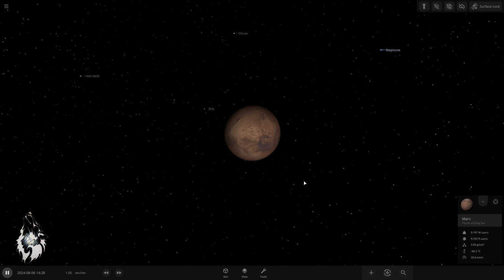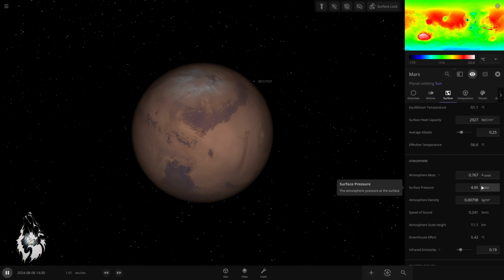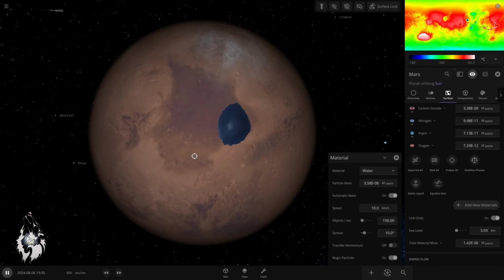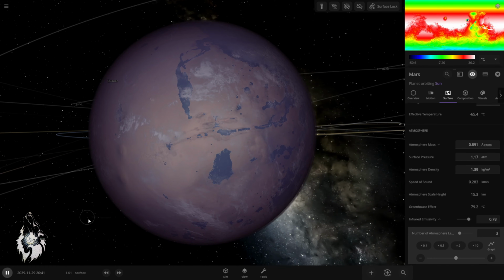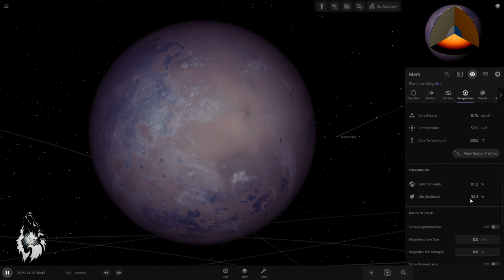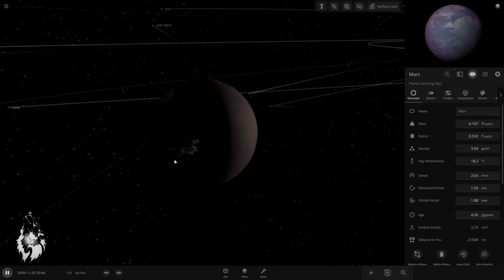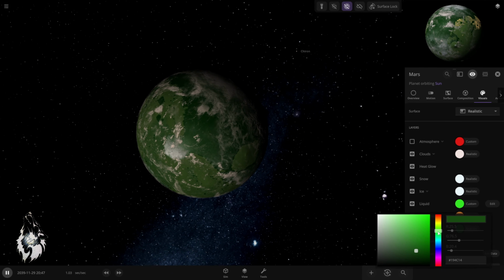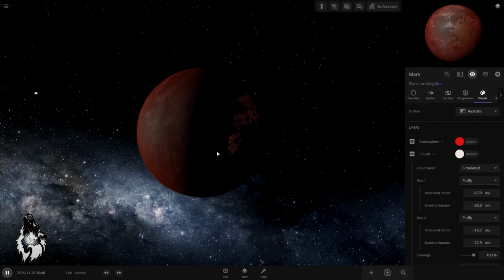terraforming Mars Realistically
in this universe sandbox video, I will be terraforming planet mars into a habitable planet